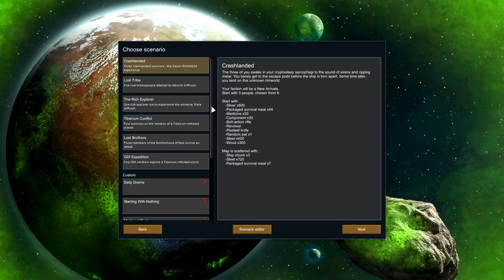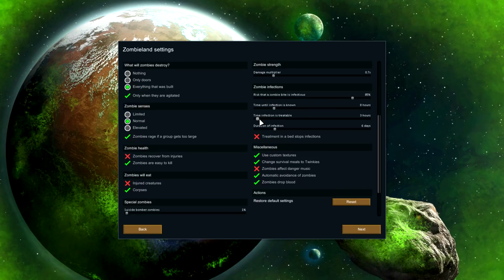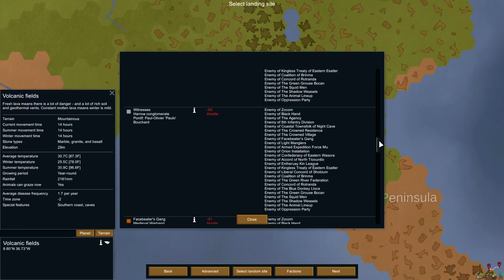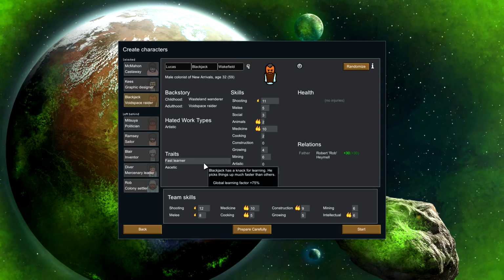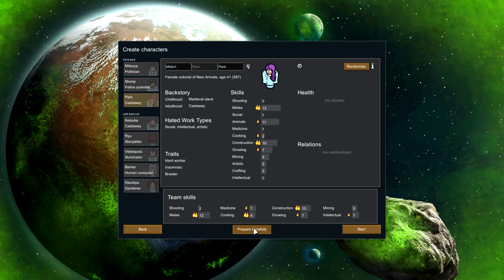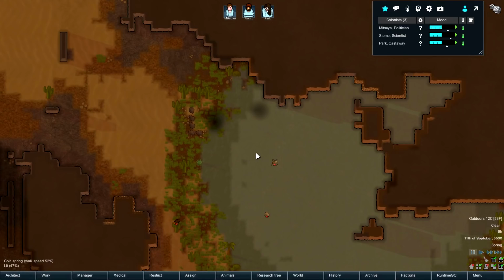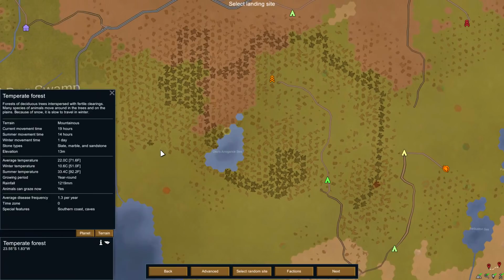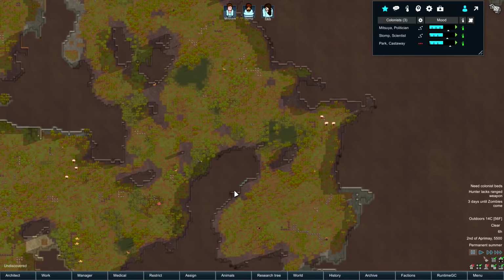Sudden Technical Difficulties - Let's Play RimWorld Modded Gameplay part 0.5 (Beta 18)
Modded RimWorld gameplay with over 100 mods installed! This is a modded RimWorld let's play of RimWorld beta 18 containing over a hundred mods with more being added periodically!

If you want to mod RimWorld or play with RimWorld mods, the Steam Workshop makes it super easy and I highly recommend it over the standalone RimWorld download from SendOwl (if you bought it from the Kickstarter days).

--- Other Great RimWorld Let's Play ---

--- Connections ---

A RimWorld livestream is likely if my internet situation improves, but I'll probably need to move first.

--- New in RimWorld B18 ---

RimWorld B18 introduces new swamp and bog biomes, wild men, a combat log, orbital bombardment and orbital power beam weapons, chemfuel power generator, antigrain warheads, EMP traps, auroras, tornadoes, bedroom furniture (end table and dresser), smaller tables, longer research tree, and probably so much more. I'm SO EXCITED for RimWorld B18!

--- About This B18 Modded Playthrough ---

Since RimWorld was released on Steam, creating and installing mods for RimWorld has never been easier using the Steam Workshop. Because of this, there's literally thousands of mods mods to enhance gameplay, add factions, bring in more furniture, create new biomes, and more. With this many RimWorld mods to choose from, it's tough to decide which to grab and which to ignore, so I thought I'd just grab a whole bunch of mods and see how it goes. In RimWorld Alpha 17, several large mods worked really well together without conflict, so in RimWorld Beta 18 I thought I'd keep going! Now I have over a hundred mods installed for this let's play and I'm really looking forward to what interesting gameplay comes out of it!